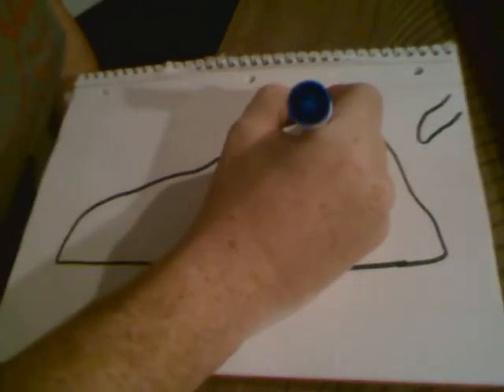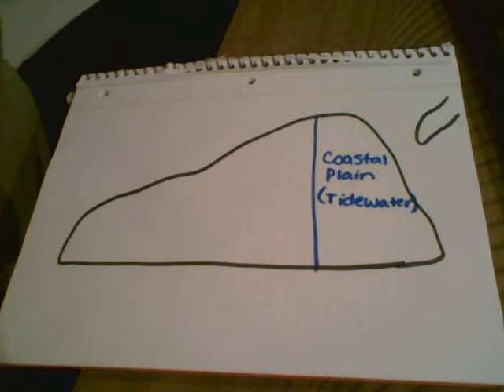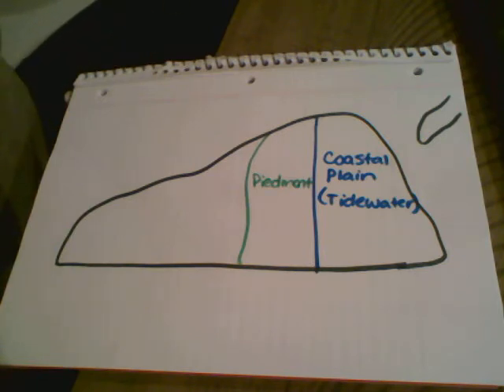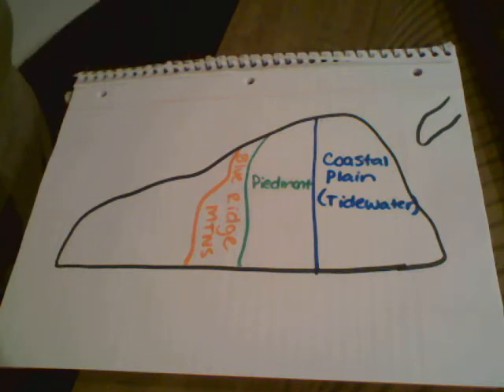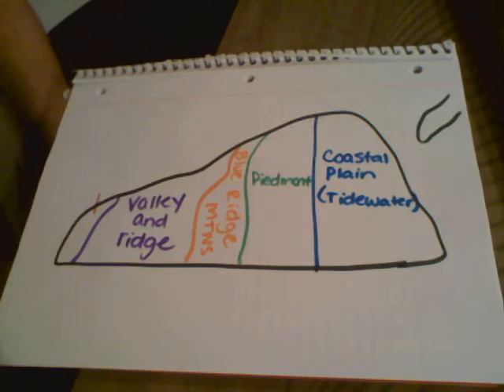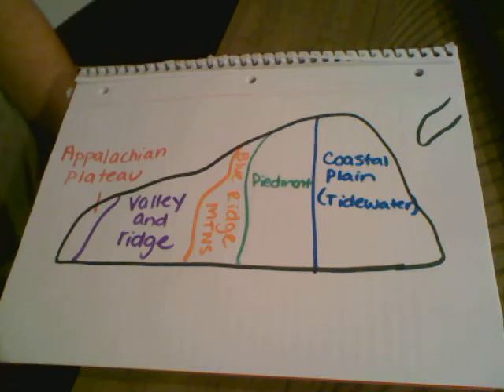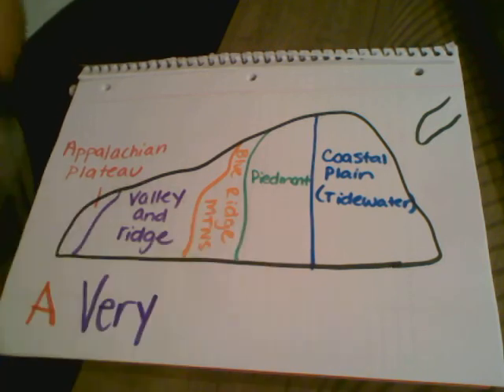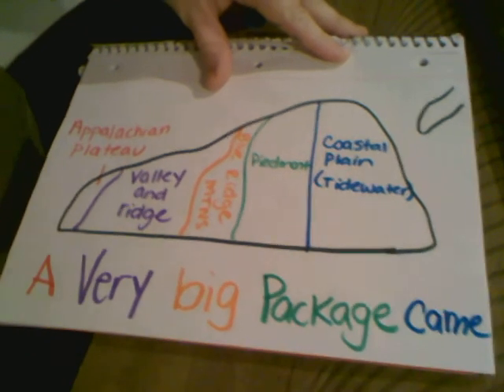Regions on Virginia